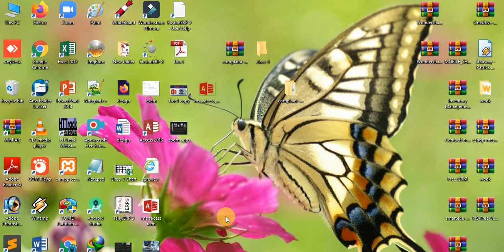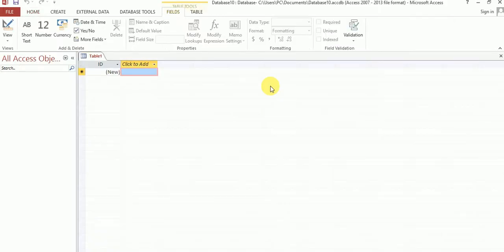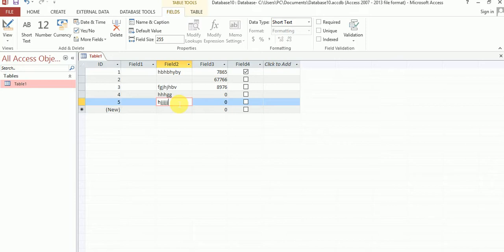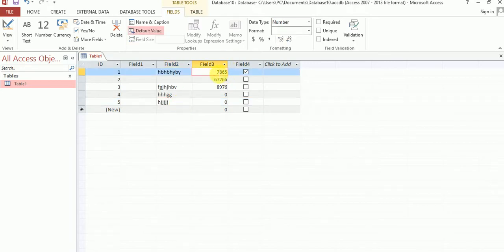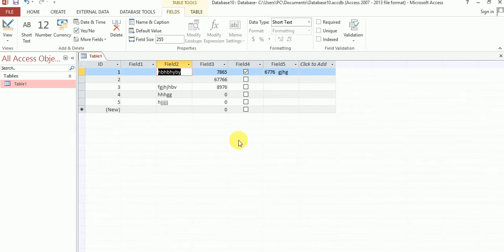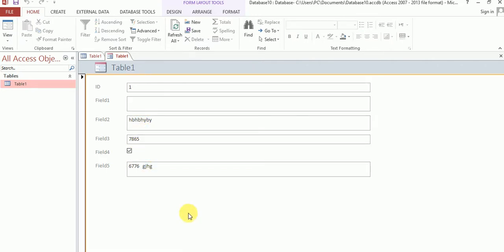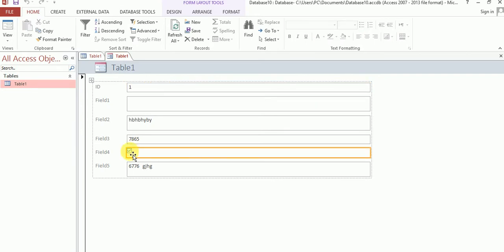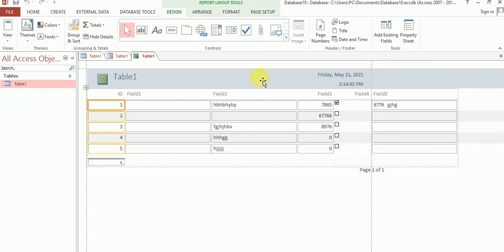Chapter-3 || Components of Database